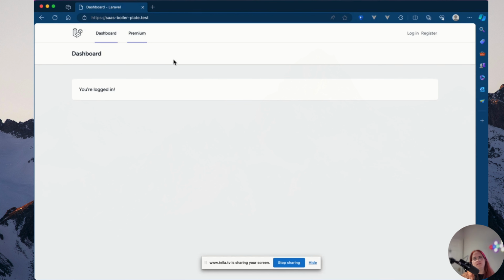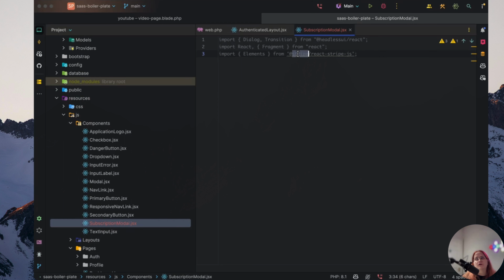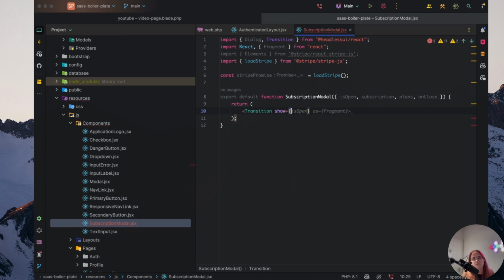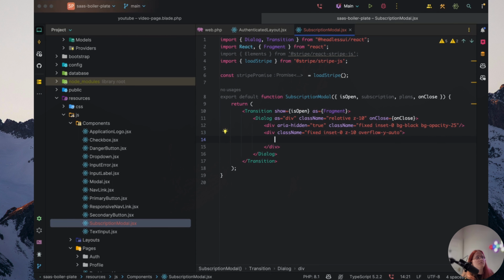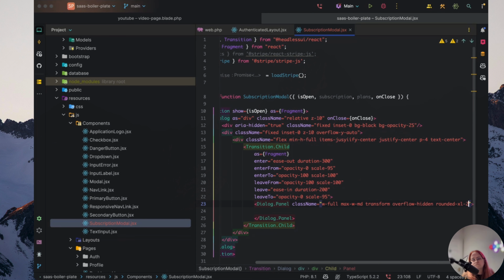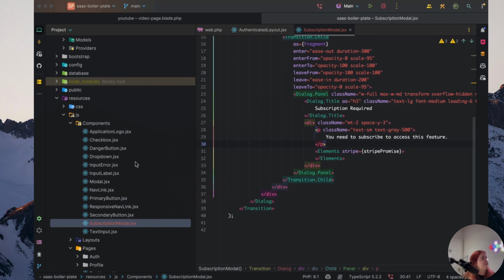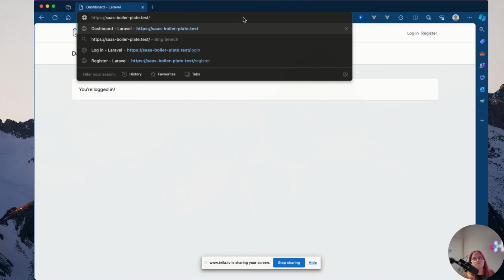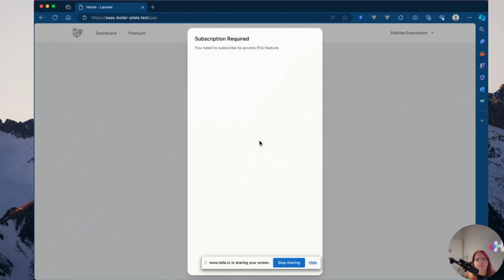React SaaS Boilerplate using Stripe and Laravel | Pay Modal | #3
In this course we will be building a SaaS boilerplate using ReactJS, Stripe, Laravel 10 and InertiaJS. This course will cover grace periods, payment, cancelling subscription and how to prevent users from accessing paid pages.